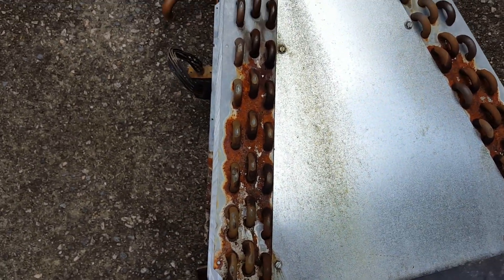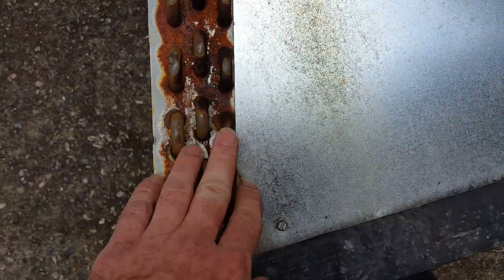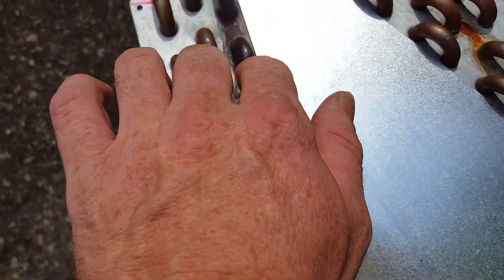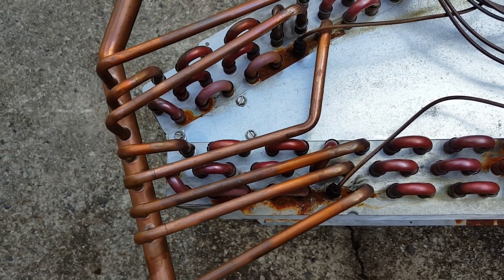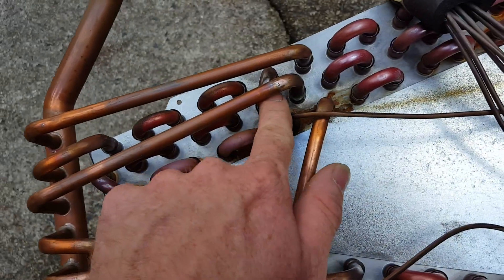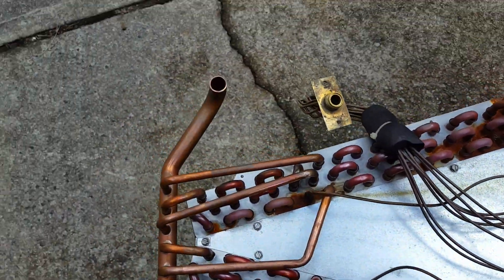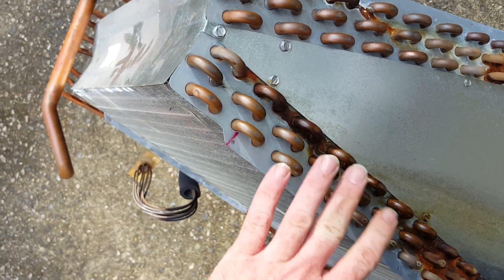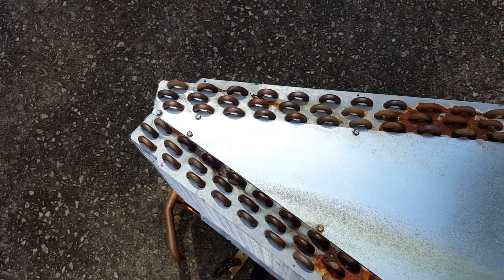How to visually spot a leaking evaporator coil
Broken air conditioner When your air conditioning breaks and it's hot outside, the last thing you want to do is wait.  Expert Express is the most experienced air conditioning repair and cooling specialists in the   Raleigh Triangle, with over 90 years in the HVAC business.

We service every brand of air conditioner system on the market, and our service rates for air conditioning repair are the most reasonable in the area.
Best air conditioning repair Service Techs with the Most Experience

The Best air conditioning repair techs – Is your thermostat “blank”? Did lightning “knock” out circuits in your home? SAVE MONEY! Most electricians are not COOLING experts. Don’t call an electrician first, call us; we have licenced plumbing heating air conditioning and elecircal techs. so one call dose it all.
Call us first.

Google Reviews We can take care of all of your air conditioning needs we have the most honest and highly trained technicians in the Raleigh Triangle area. We have been around since 1922 right here in Raleigh, and have thousands of happy customers. Look on our sidebar and see that Channel 11 ABC news found us to be honest and the least expensive!